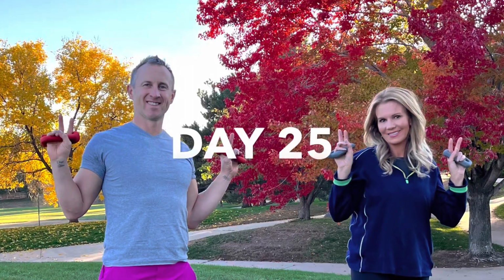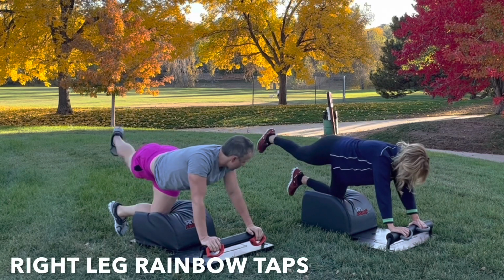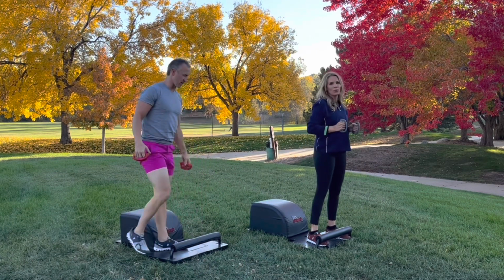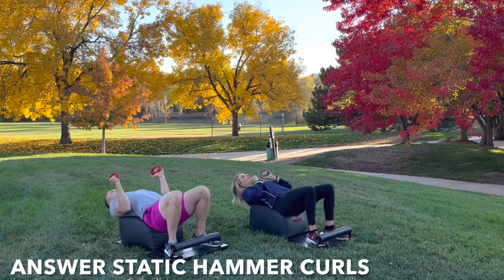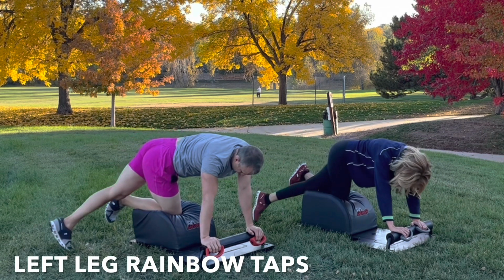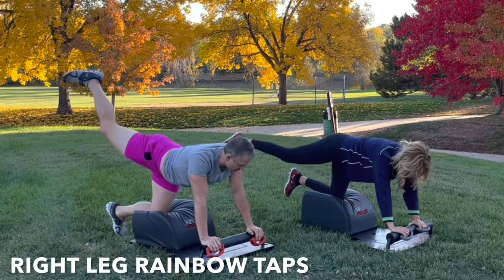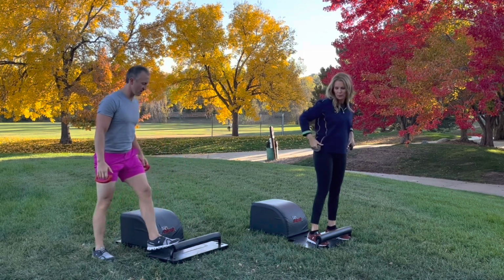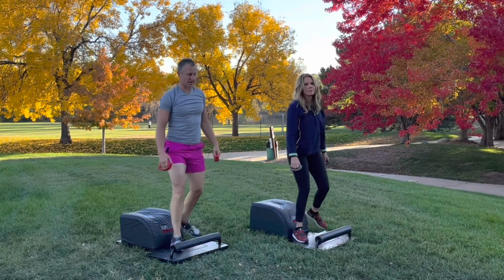THE ANSWER MOVEMENT- DAY 25 THROWDOWN KNUX TOTAL BODY ANSWER CORE AND CARDIO WORKOUT